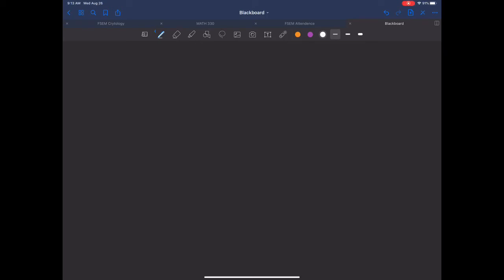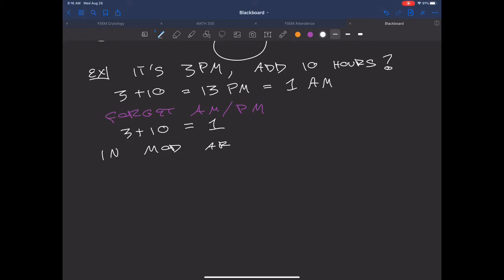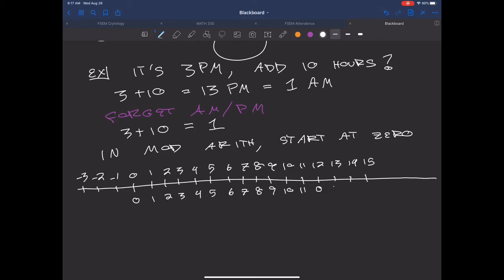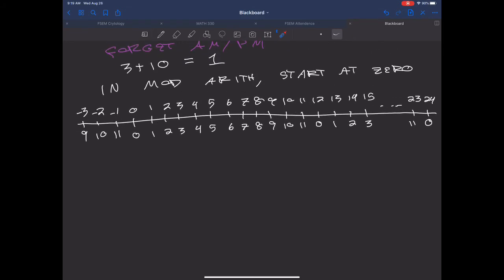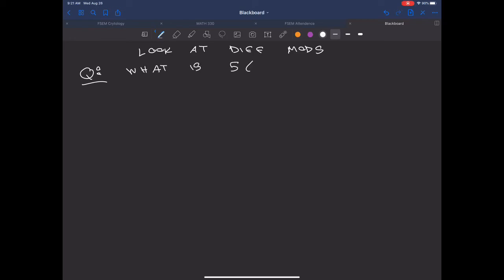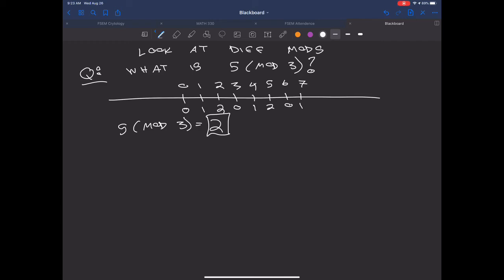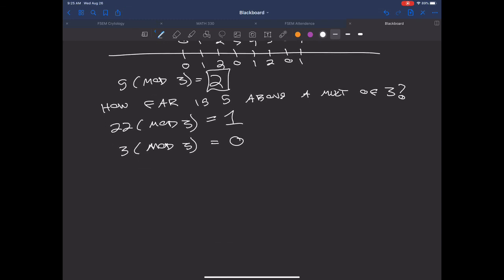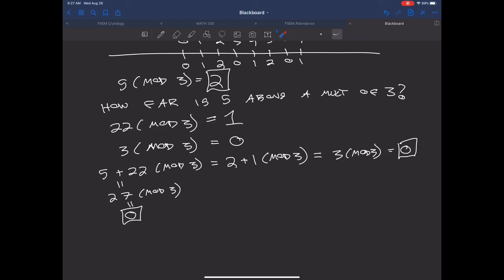Modular Arithmetic 1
We describe modular arithmetic in relation to a clock and a talk about how to add numbers in this form of math.